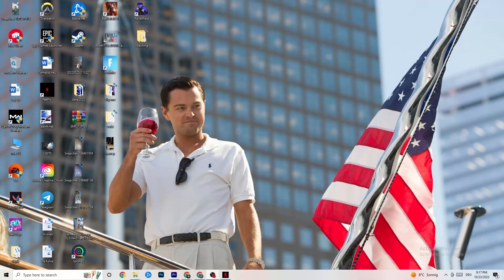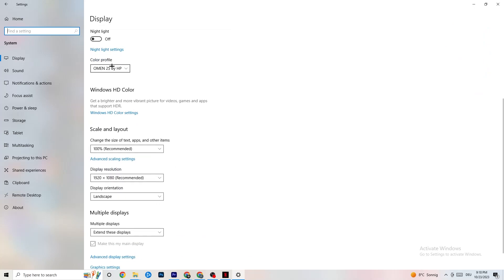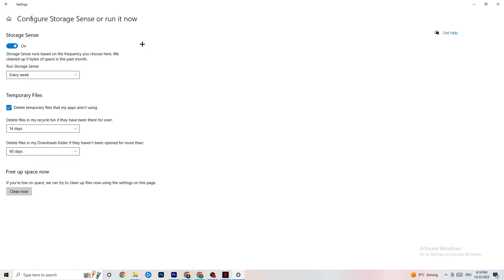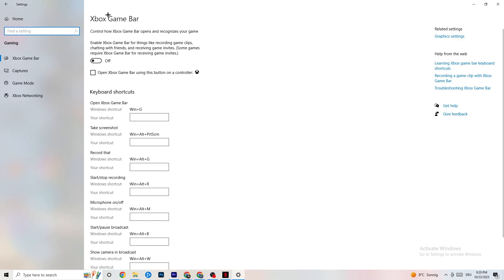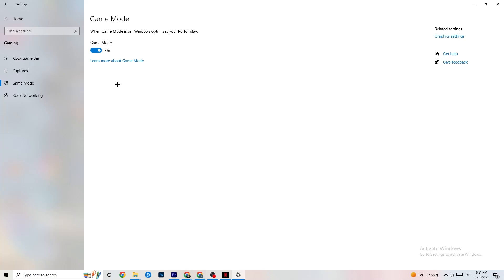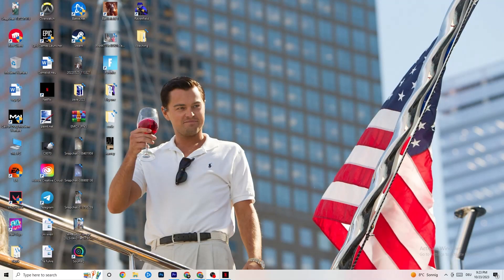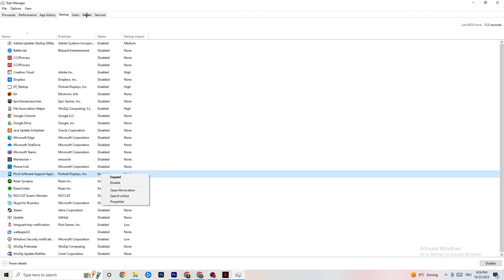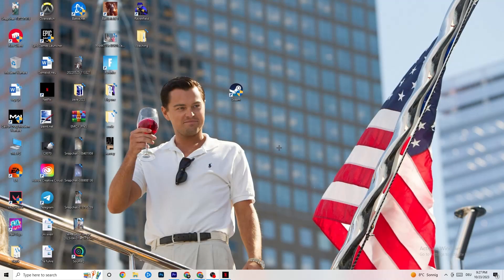Fix COD WW2 FPS Drops & Stutters (100% FIX)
Tired of those frustrating FPS stutters and drops in Call of Duty: WWII (COD WW2)? You're not alone, and we've got the solutions you need! This video provides a detailed guide on how to fix COD WW2 FPS stutters and drops on your PC.

In this video, we'll cover the following key topics:

Identifying the root causes of COD WW2 FPS drops and stutters, ensuring you can pinpoint the specific issue affecting your gameplay.
Step-by-step instructions on how to boost FPS and improve performance in COD WW2, whether you're using a low-end or high-end PC.
Proven methods to fix lag issues and guarantee a smooth gaming experience in COD WW2.
Strategies to address FPS drops and stutters, so you can enjoy your COD WW2 adventures without interruptions.
Bid farewell to those bothersome COD WW2 FPS stutters and drops. Watch this video, follow the provided tips, and elevate your gaming experience to the next level.